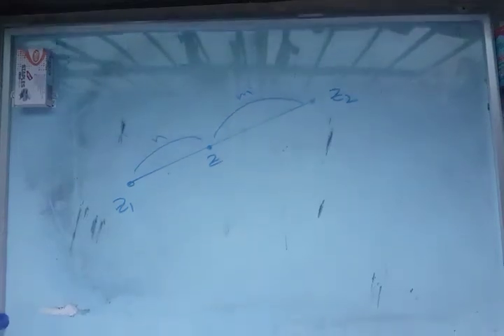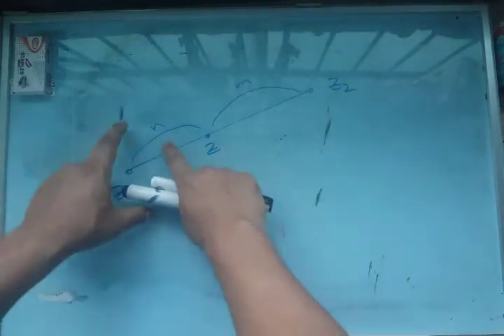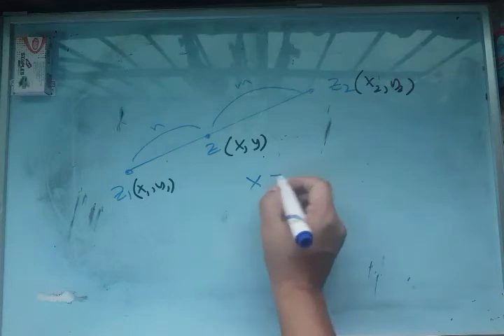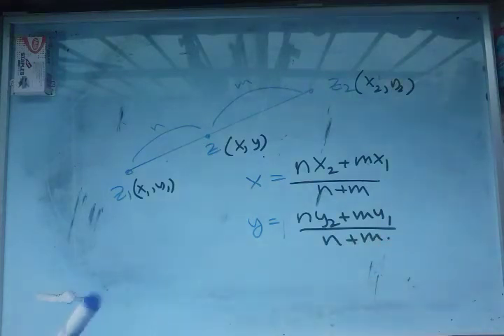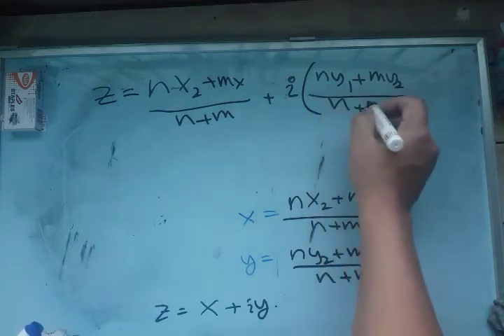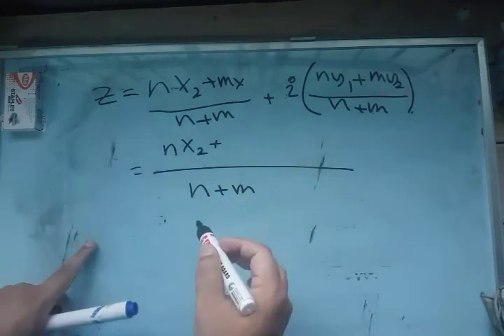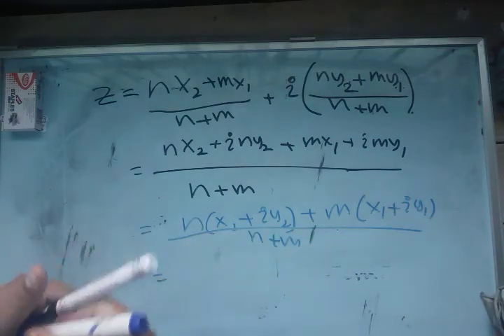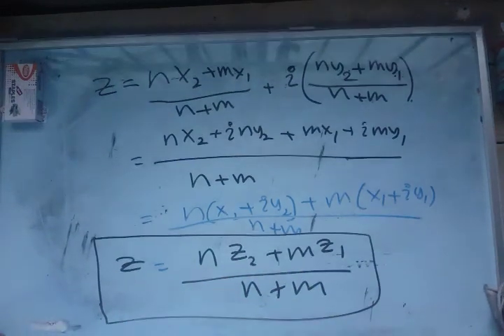Complex numbers (Points in a line segment in Argand Diagram)-Lecture 7